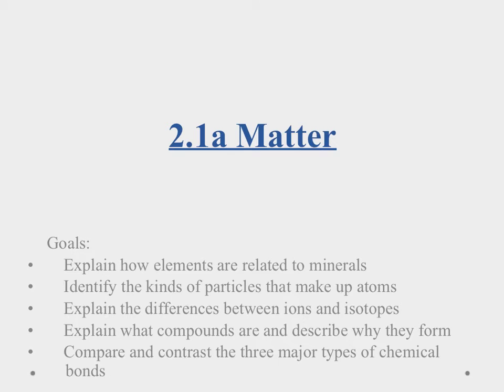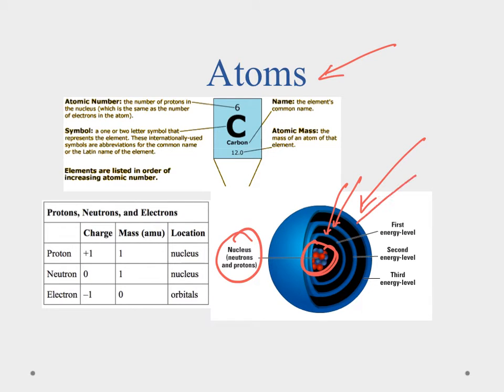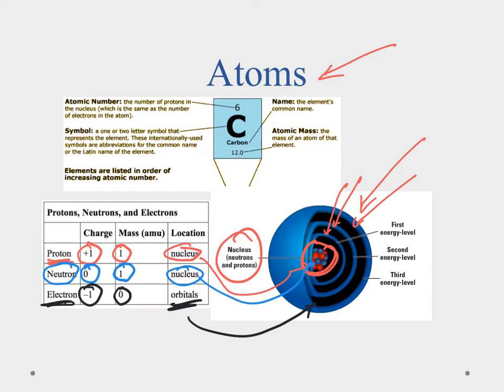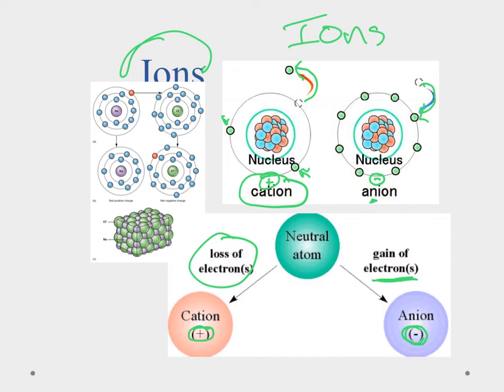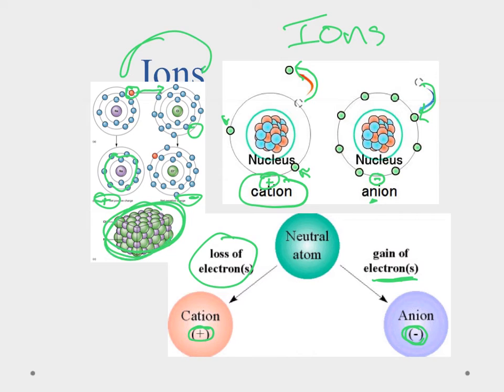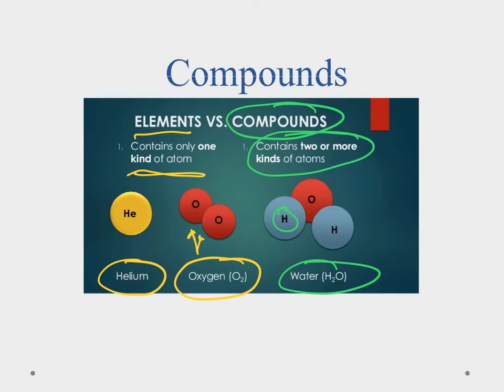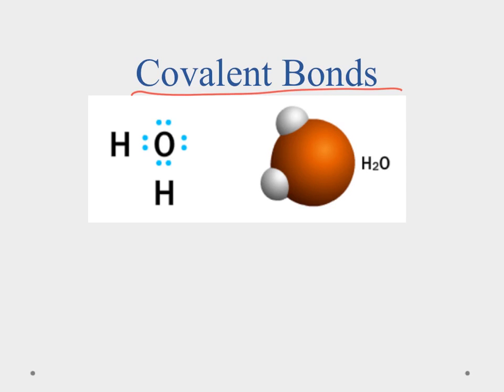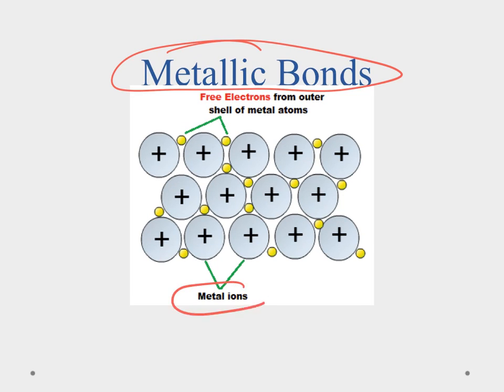2.1a Matter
In this video we will be discussing what an element is and going over three simple types of bonds.